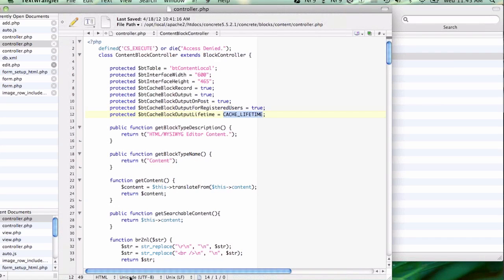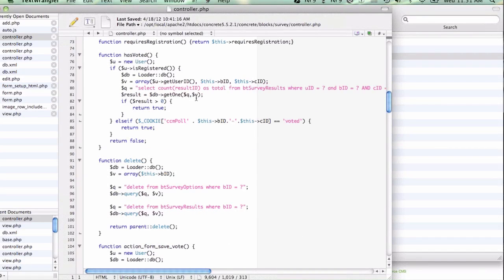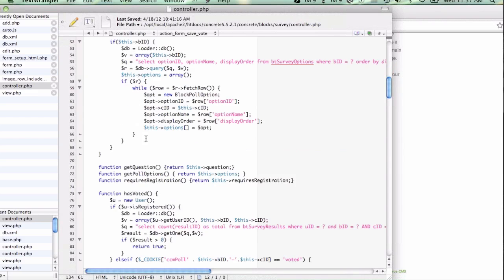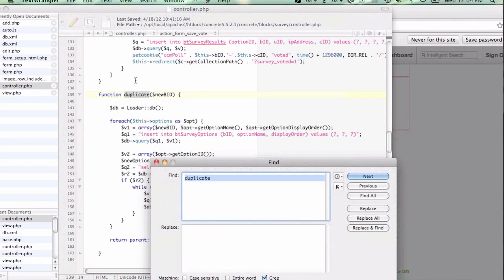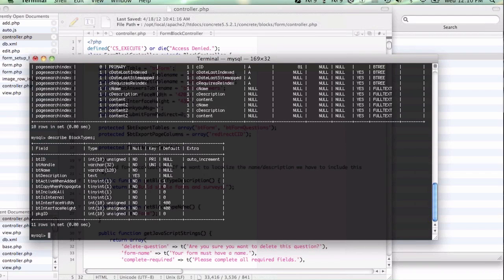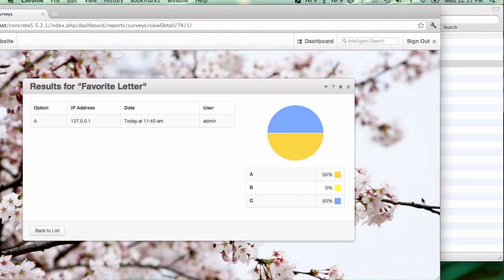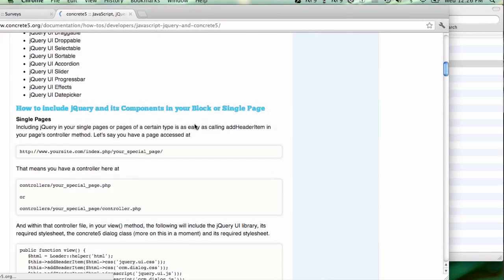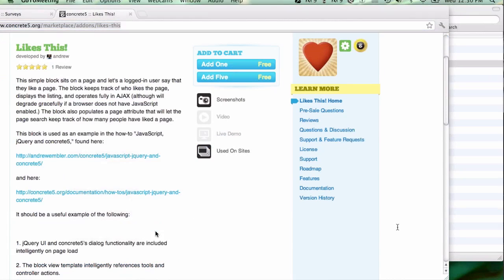concrete5 - Advanced Block Development Training - Part Four